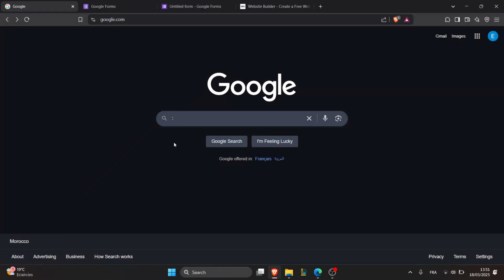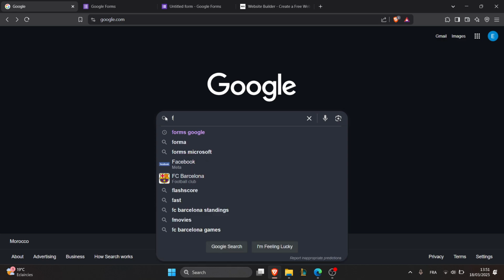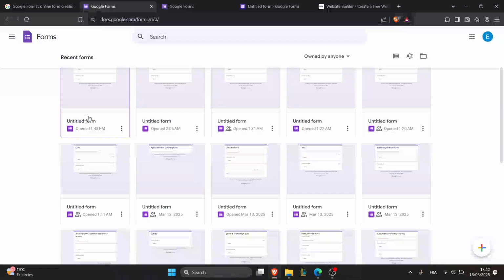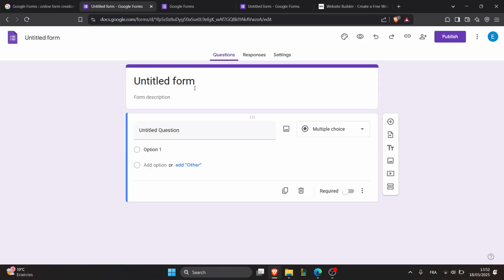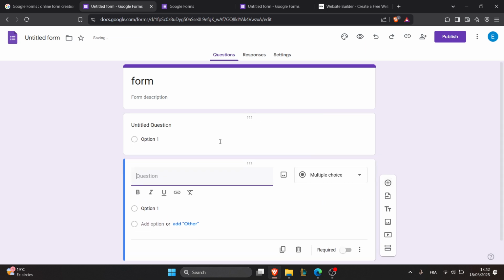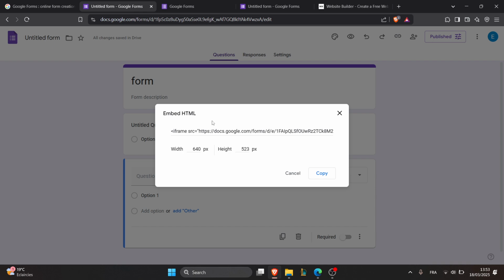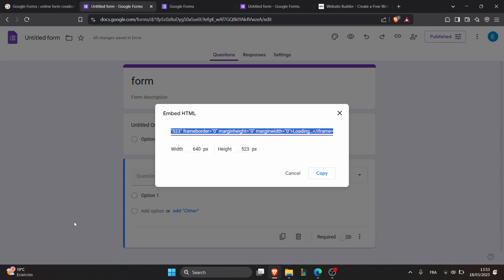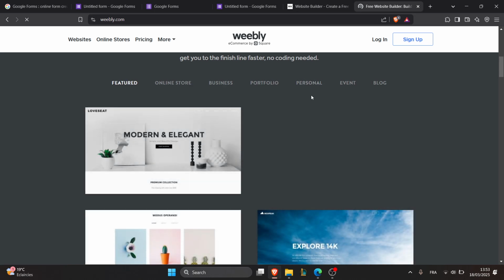How To Add Google Form In Weebly Tutorial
Today we talk about add google form in weebly,weebly,online form builder,weebly tutorial,google forms